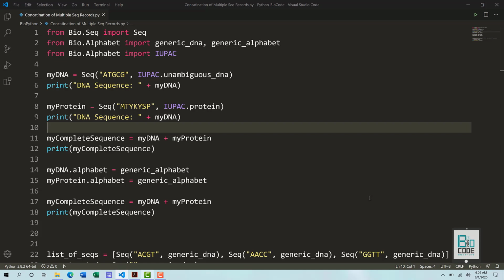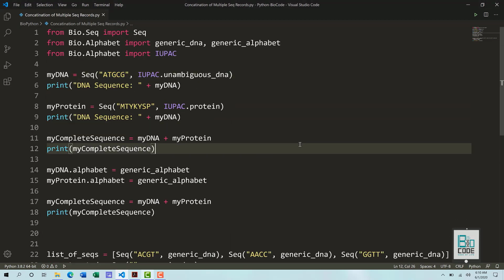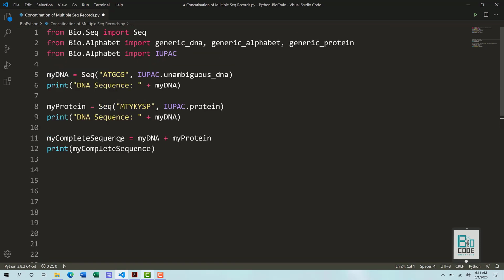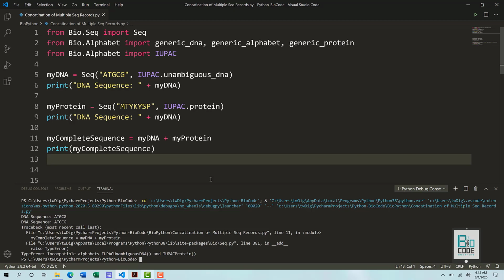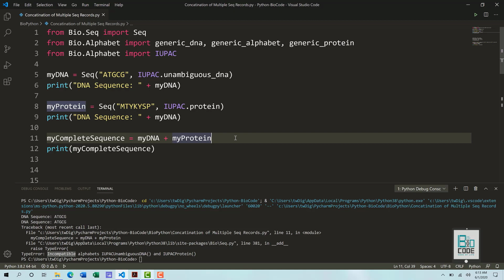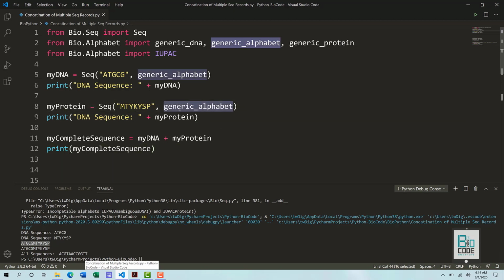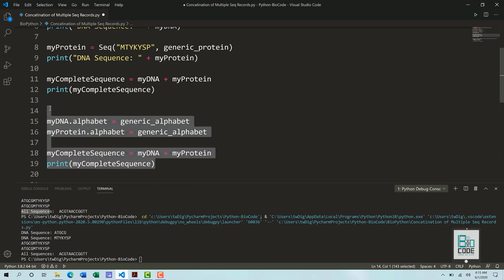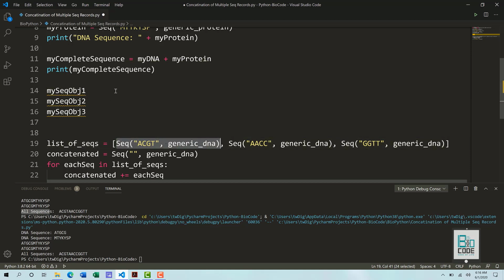Bioinformatics: Bio.Alphabet Concatenation of Multiple Seq Records Using Generic Alphabets | BioCode